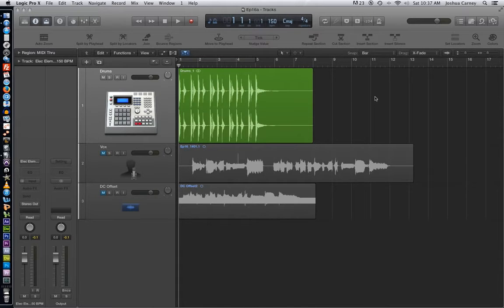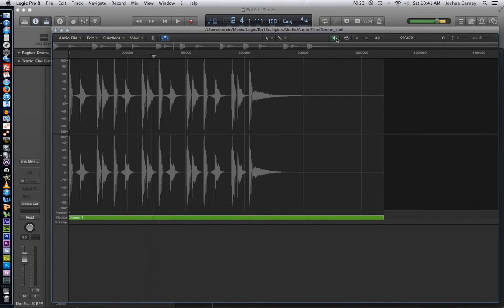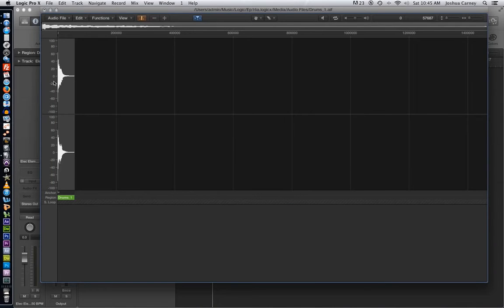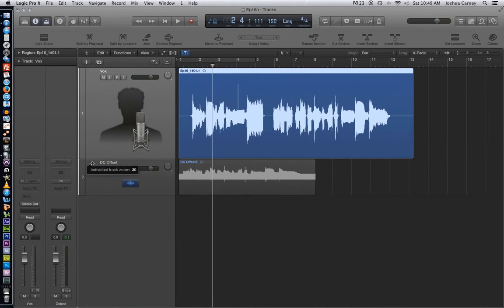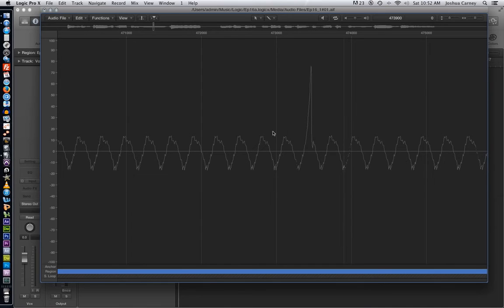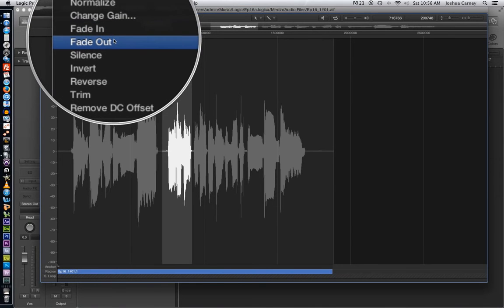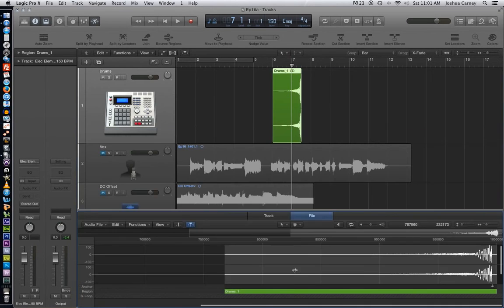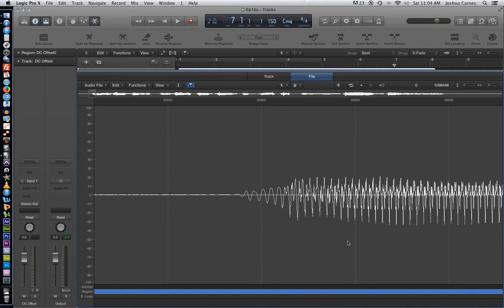Logic Pro X Video Tutorial 16 Editing Audio in the File Editor aka Sample Editor